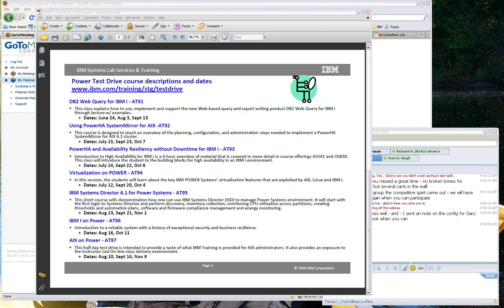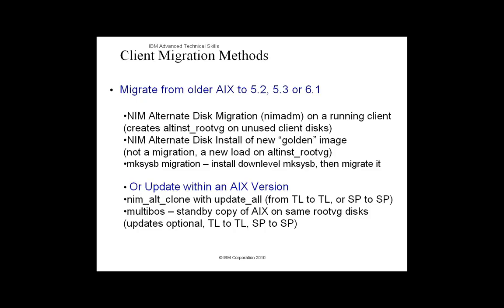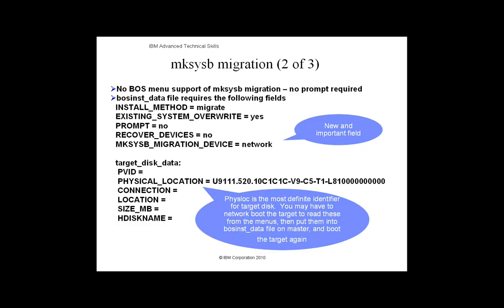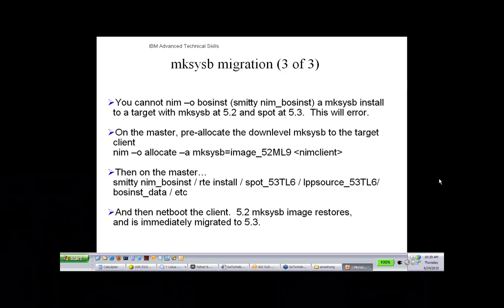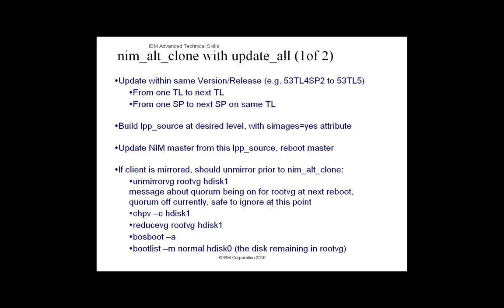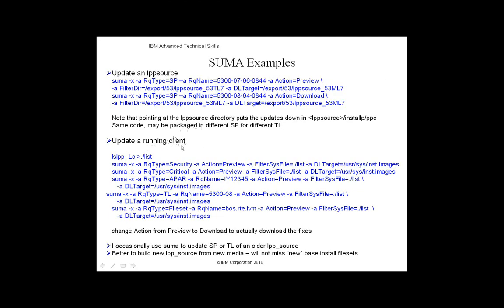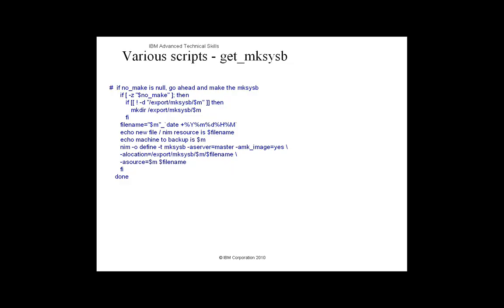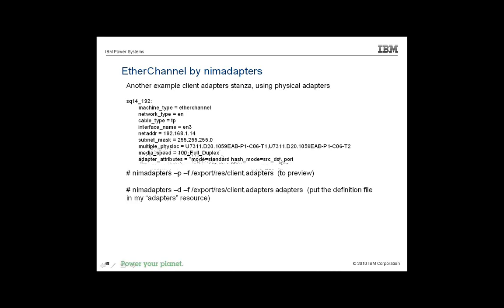2010 06 24 NIM Advanced